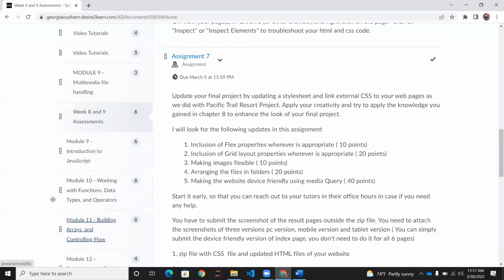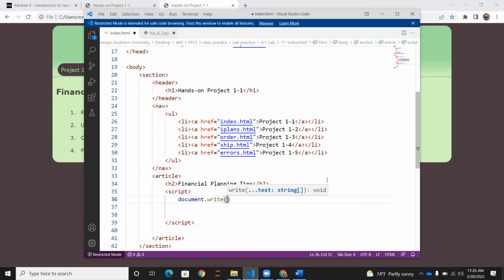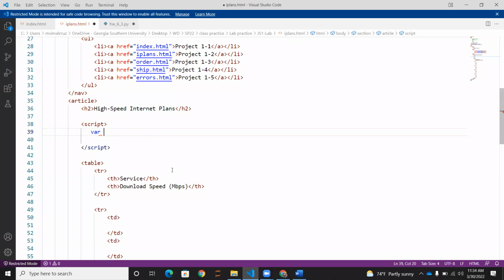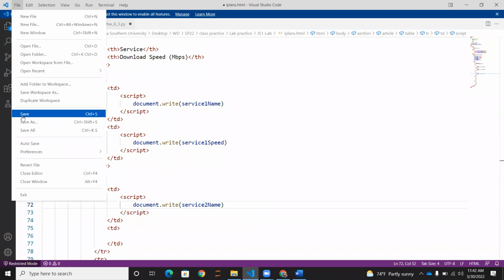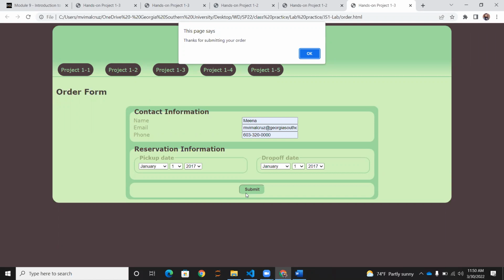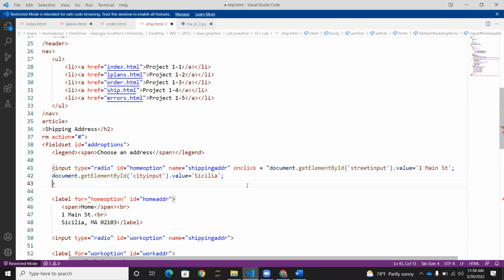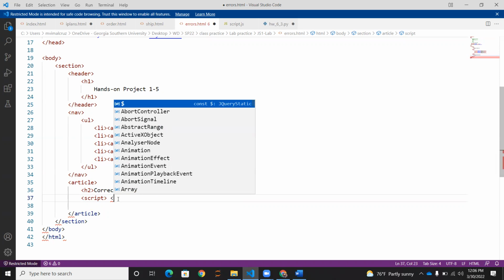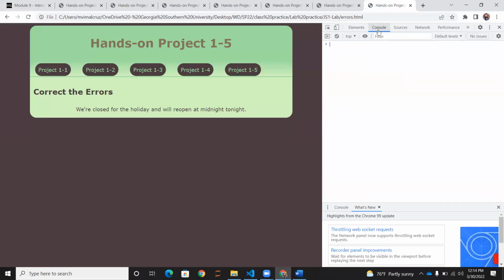JS 1 Lab